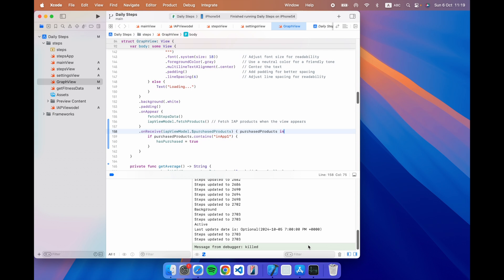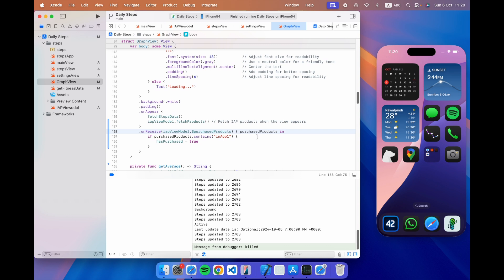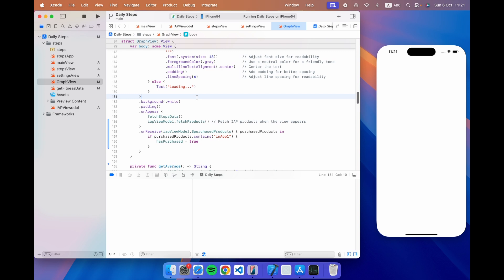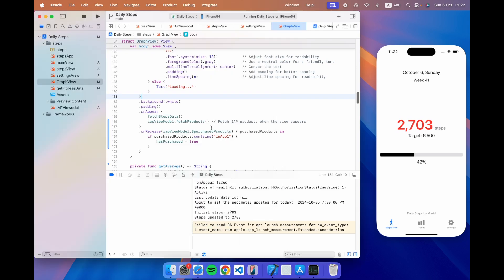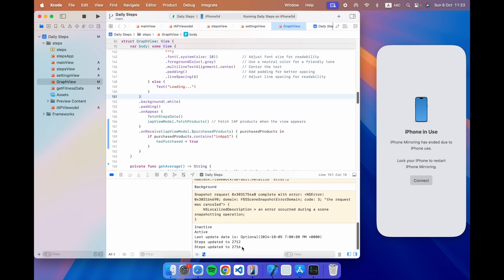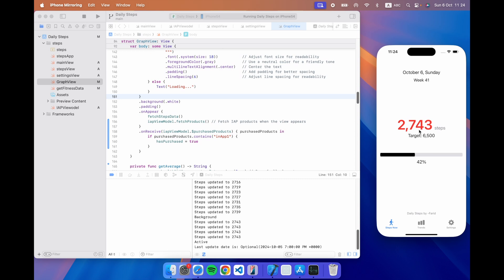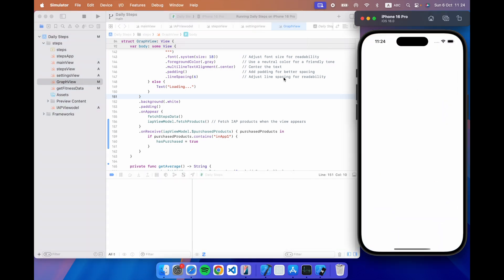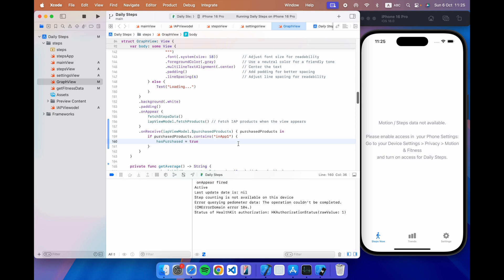iPhone Mirroring in Xcode - test on real device on desktop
Use iPhone Mirroring in Xcode to debug on a real device - on your desktop.

Mirror your iPhone 18 device on MacOS Sequoia desktop and get all the benefits of desktop debugging with a real device !